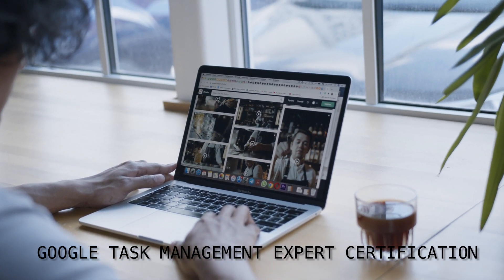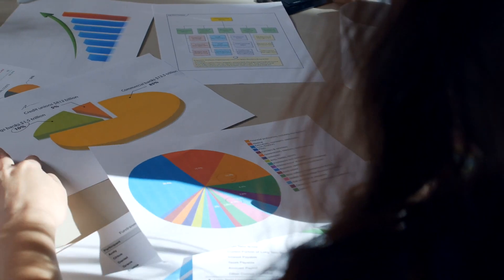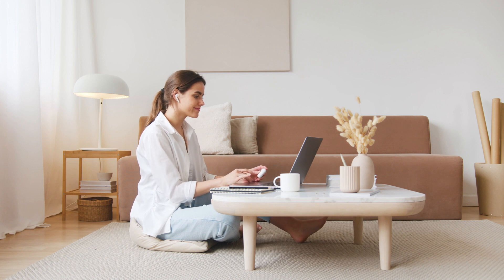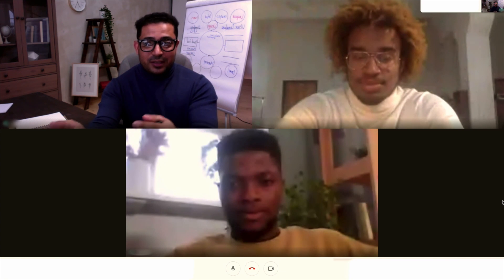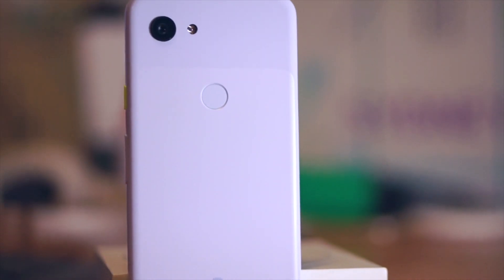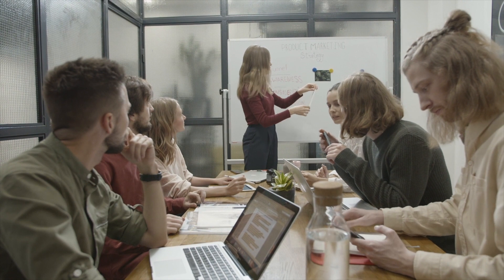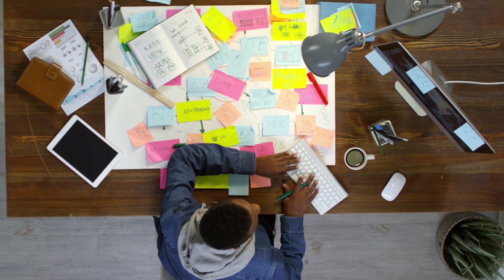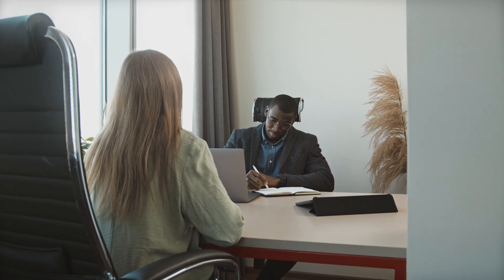What You Need to Know About Google Career Certificates | Be Your Own B-School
00:55 - GOOGLE TASK MANAGEMENT EXPERT CERTIFICATION
01:24 - JOB SUPERVISOR
03:38 - SOFTWARE DEVELOPER
05:27 - WHY GET A GOOGLE JOB CERTIFICATION
06:19 Google UX Design Professional Certification
07:39 - Google Data Analytics Specialist Certification
09:00 - Google IT Support Professional Certificate
10:45 - Will a Certificate Aid Me Obtain a Task?
12:12 - What You Required to Find Out About Google Careers Certificates
13:12 - Associate Android Developer Qualification

If you're interested in new work in several of the fastest-growing technology sectors, Google Occupation Certificates can give a few of the skills you'll need. Google's online understanding programs currently cover user-experience layout, task management and also data analytics-- and also include an Android growth accreditation training course. These are in addition to the IT sustain program that Google has used since 2018. They are relatively affordable and do not require a level of experience to register. Getting any of the certificates provides you accessibility to talk to connections and tips to more than 140 businesses collaborating with Google.

Google Task Management Expert Certification.
The Google Job Management Expert Certification is for those who intend to plan, organize and run projects. This includes such tasks as a task manager, program manager, scrum master as well as a project analyst. Skills include approximating time as well as budget plans, managing stakeholders, as well as determining and taking care of dangers.